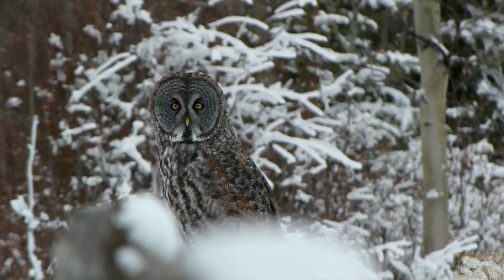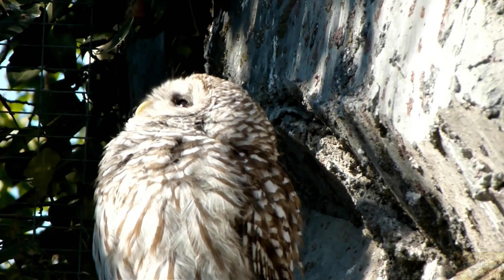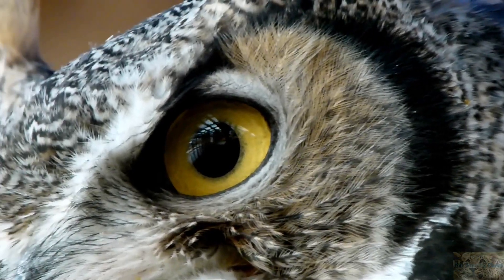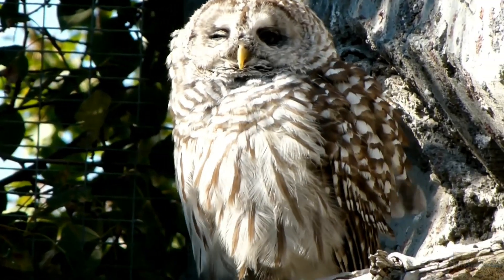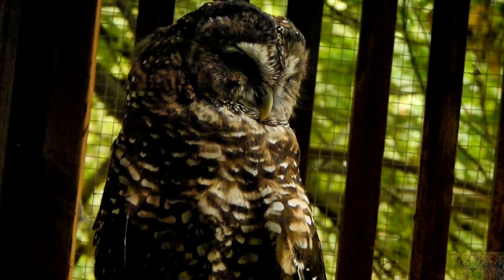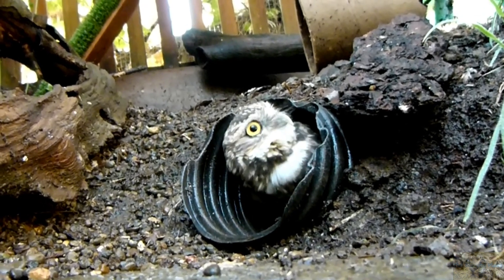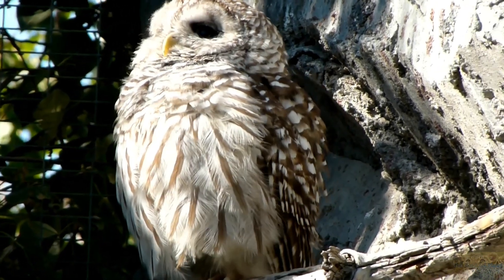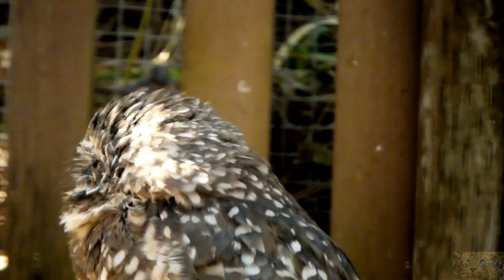What is an Owl?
A short overview of what an owl is.

Video chapters:
00:00 Intro
0:33 Species & taxonomy
1:01 Physical descrption
1:23 Hunting properties
3:51 Nesting
4:24 Sedetary, migrational or nomadic
4:55 Conservation
6:02 Outro
6:26 Bonus footage w/owl sounds